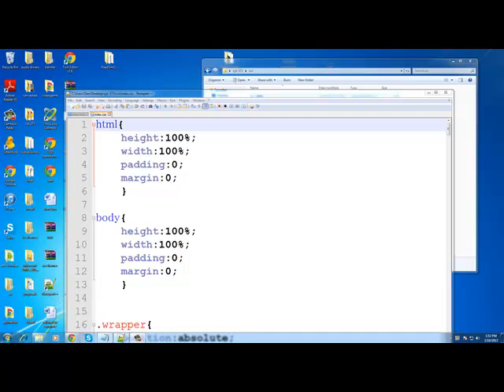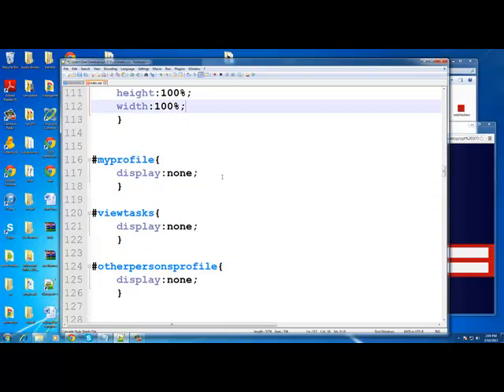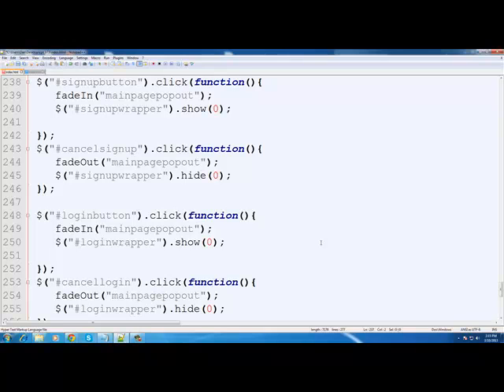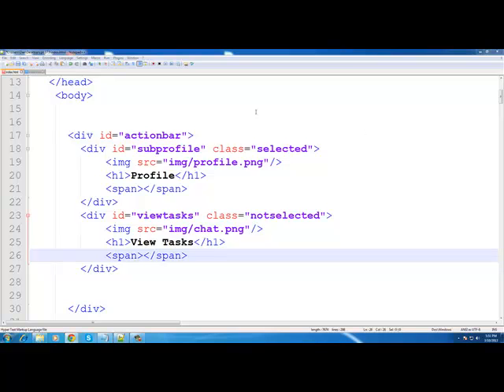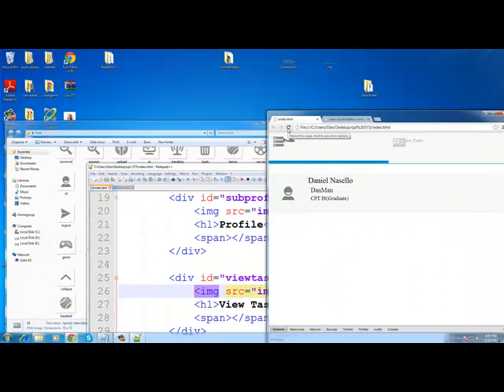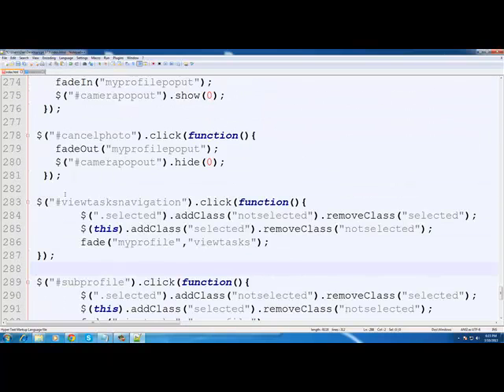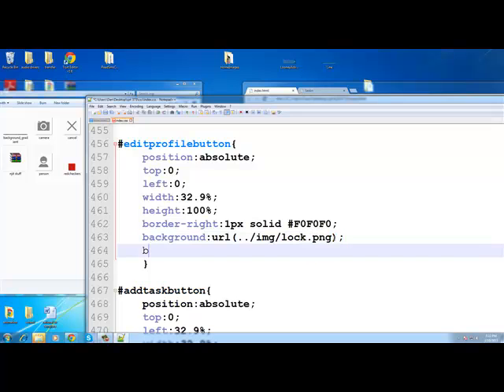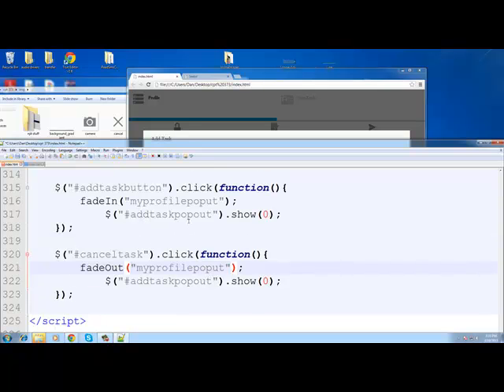transitions and navigation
here we will take our wire frame and use it to create a fully traversable application through the use of jquery and dan.js